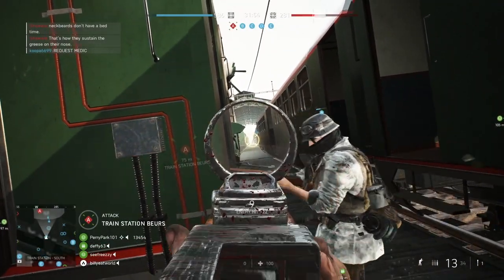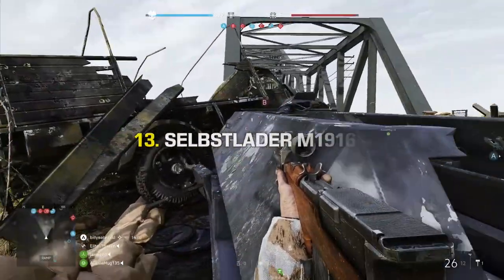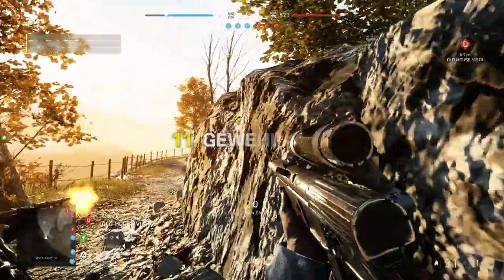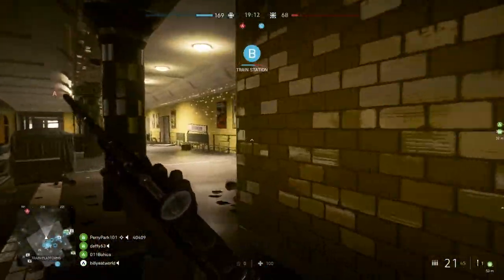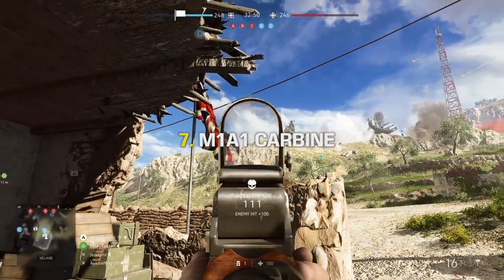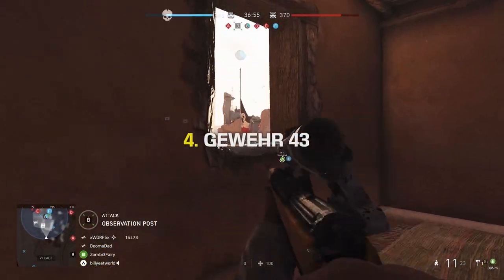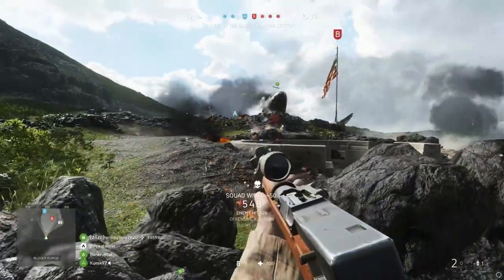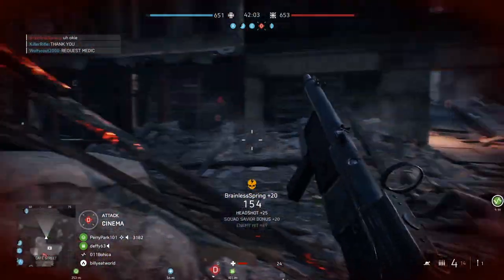Every ASSAULT GUN in BATTLEFIELD V RANKED from WORST to BEST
Year 1 of Battlefield V is finally over and in that time we got 14 assault weapons in total. Today we’re going to rank every assault gun in Battlefield V from worst to best.

GAMING ACCOUNTS

🔹Steam - billyeatworld
🔹Origin - billyeatworld
🔹PSN - billyeatworld
🔹XBLIVE - billyeatworld
🔹Battle.net - billeatworld#1613